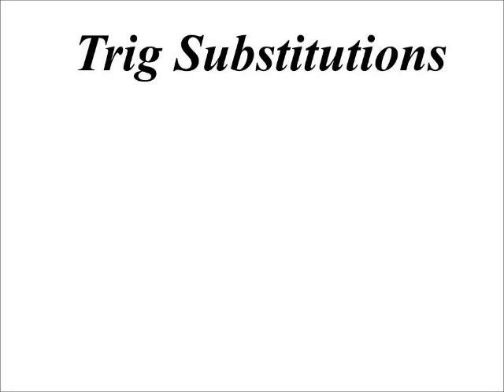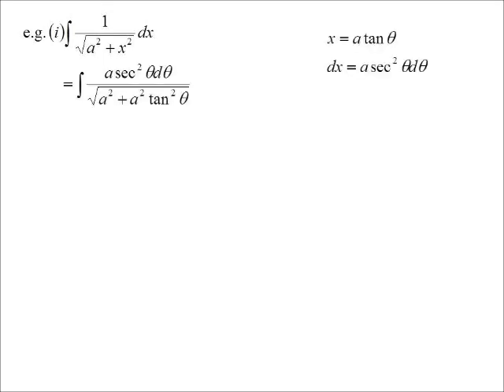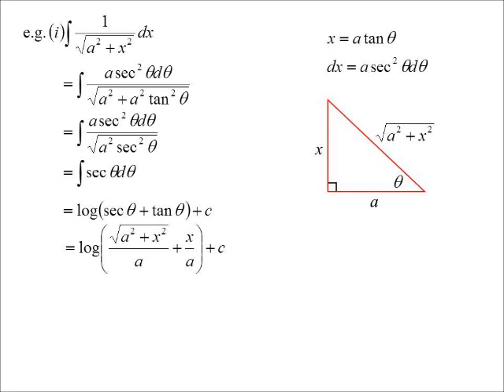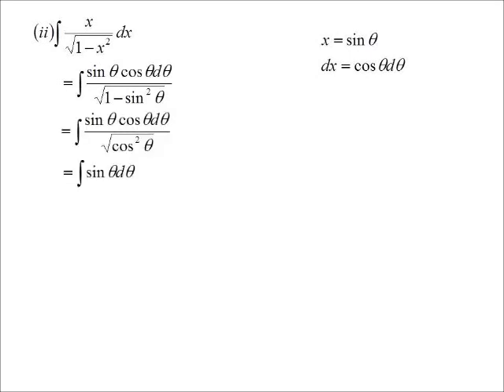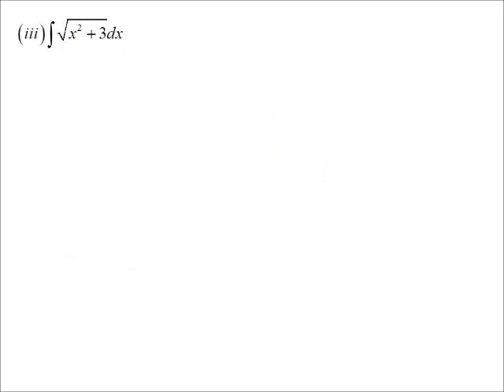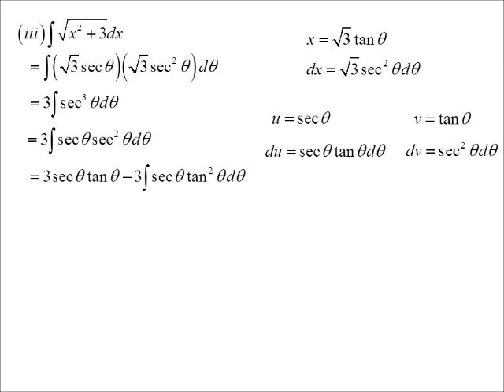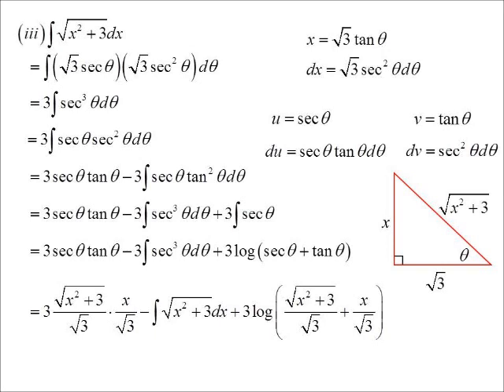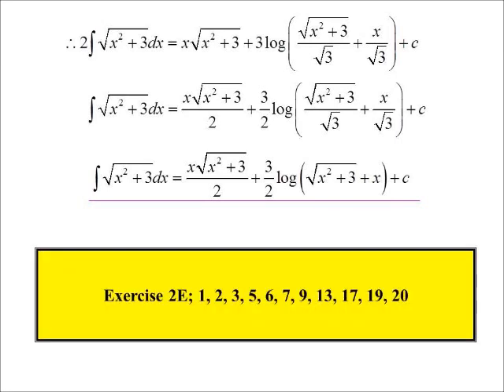12X2 T04 07 trig substitution 2018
Turning the sum or difference of two squares into one trig expression